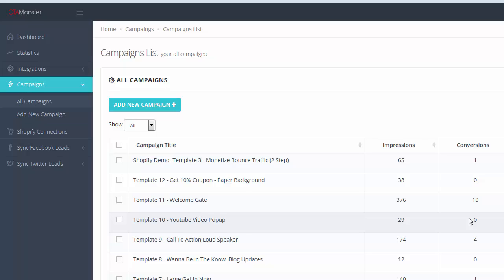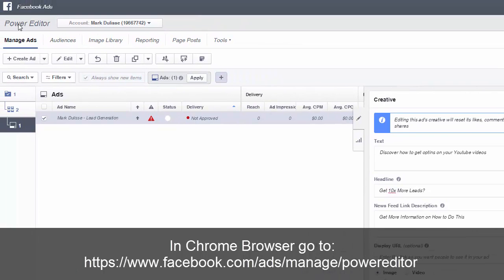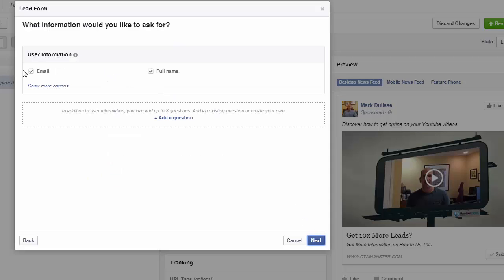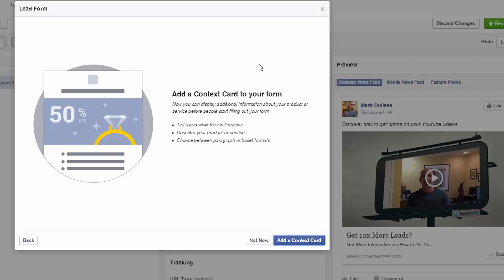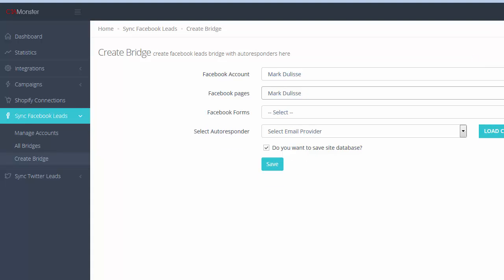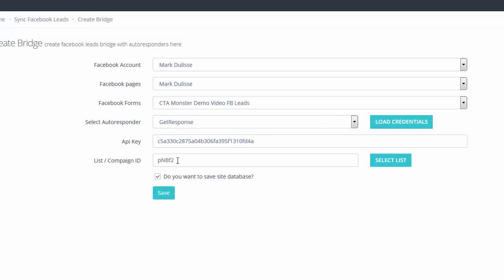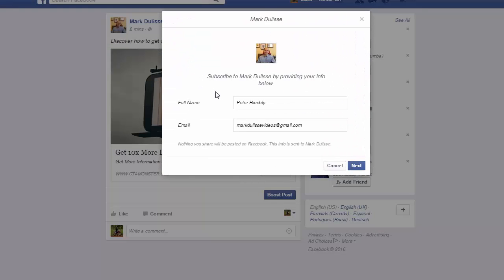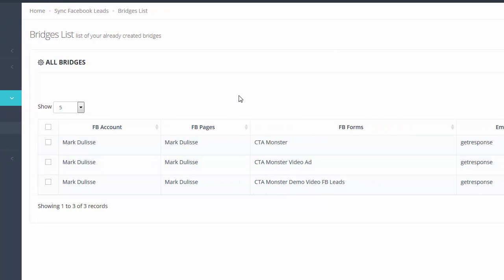CTA Monster - FB Lead Ads to Autoresponder Service